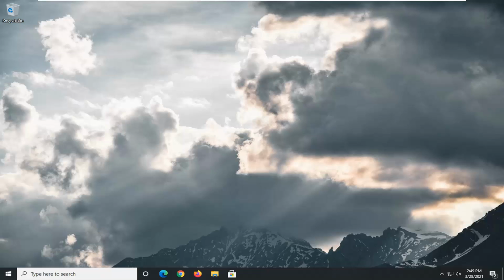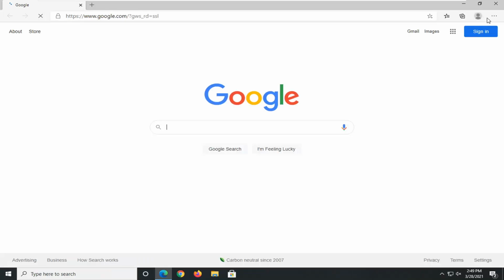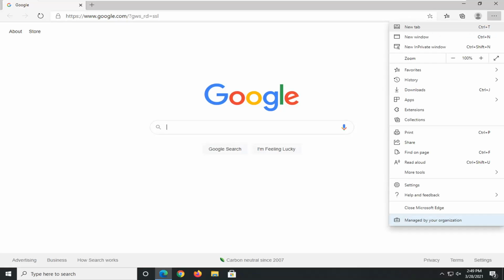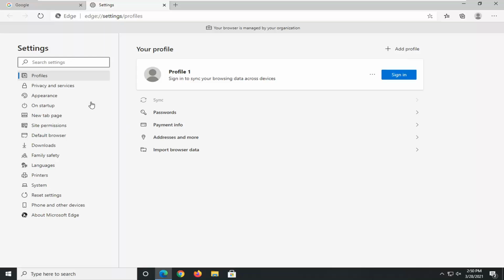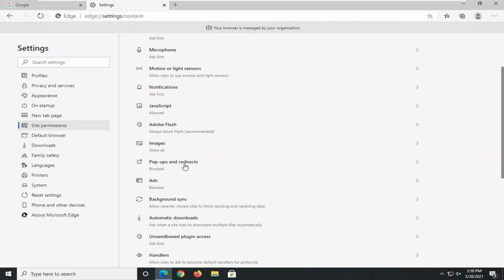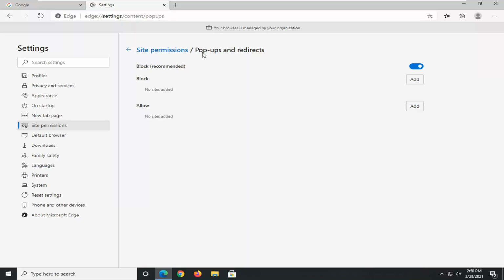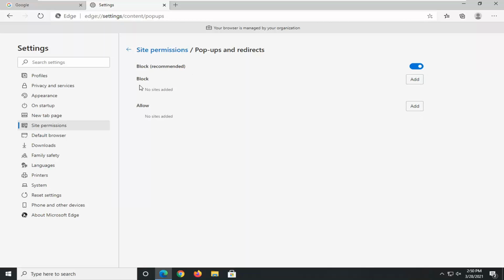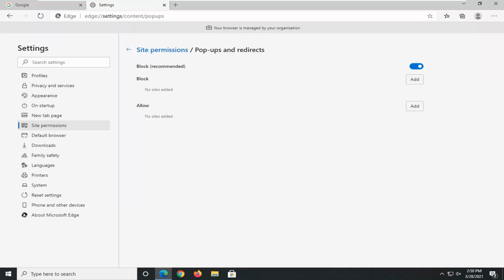How to Allow or Block Pop-ups and Redirects for Sites in Microsoft Edge [Tutorial]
The popups and redirects are mainly used for misleading the website. Hence, blocking them is strongly suggested.

Issues addressed in this tutorial:
block pop up microsoft edge